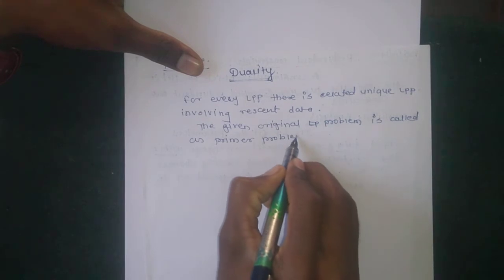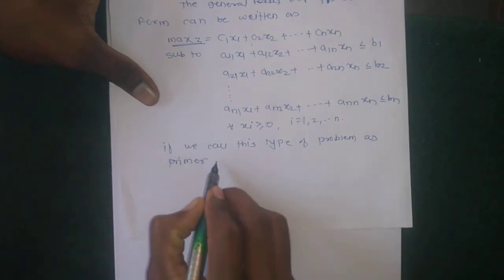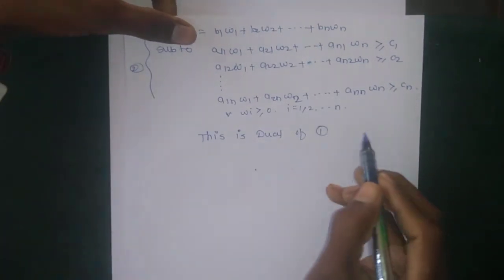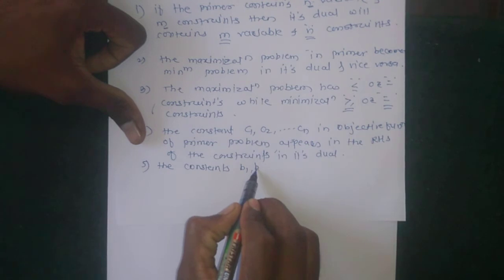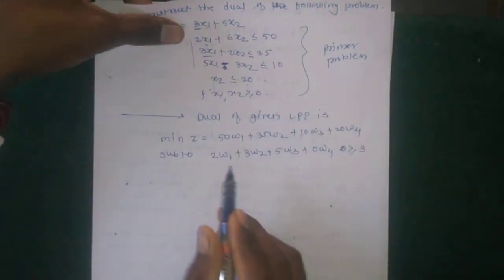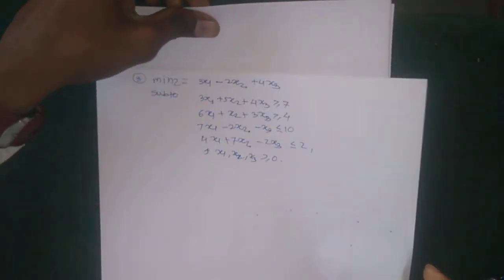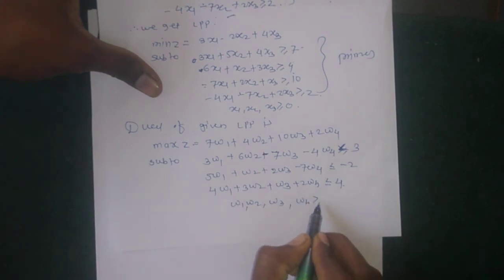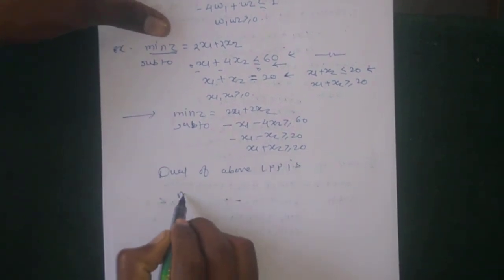Definition of Duality & Examples